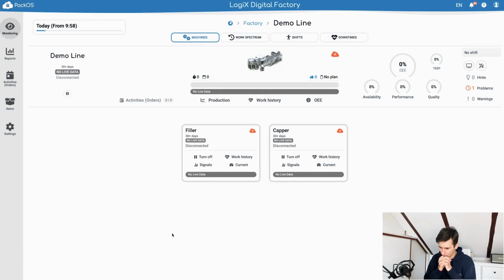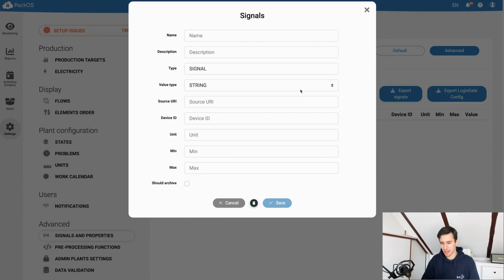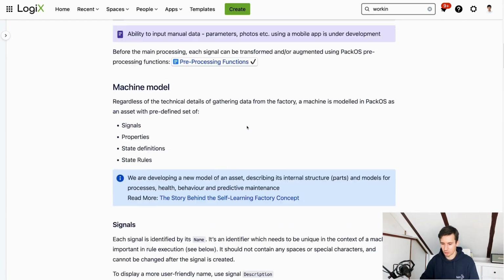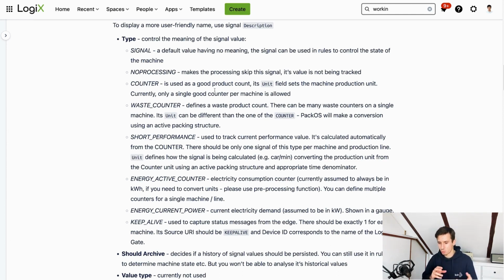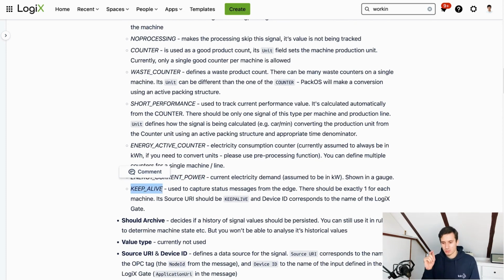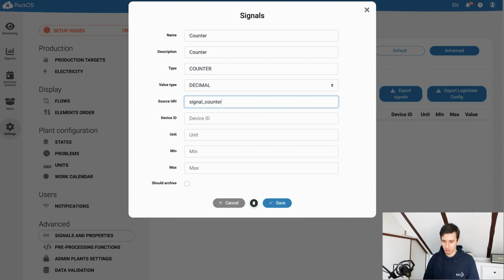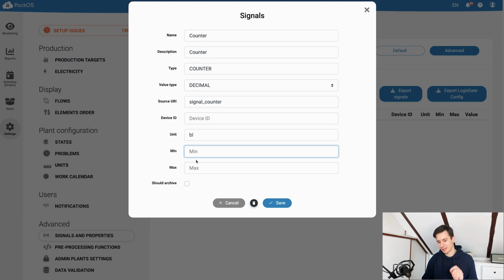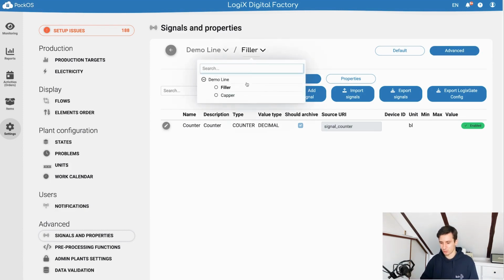2. Working with signals - PackOS tutorials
Connecting machines to the real production data. Creating counters and states.

We are ilabo!